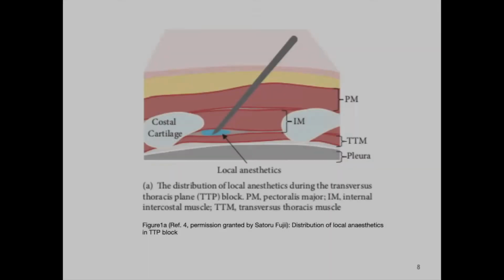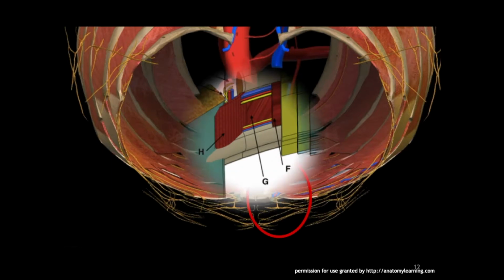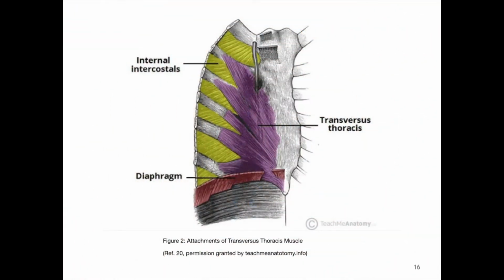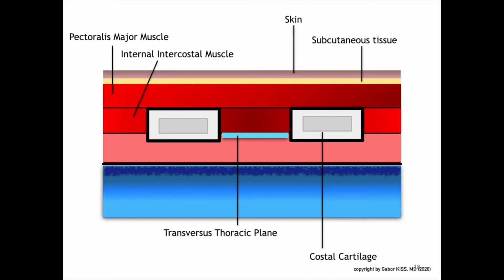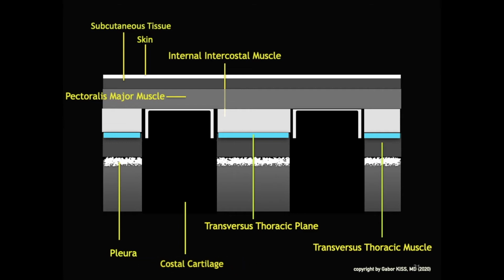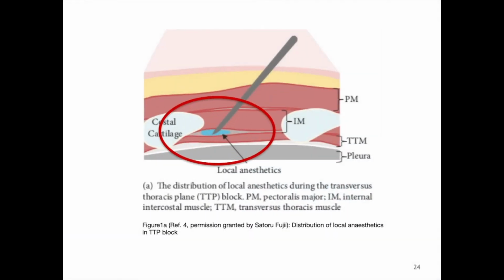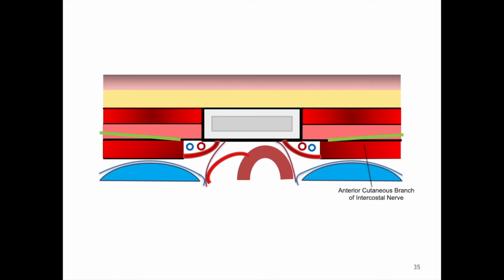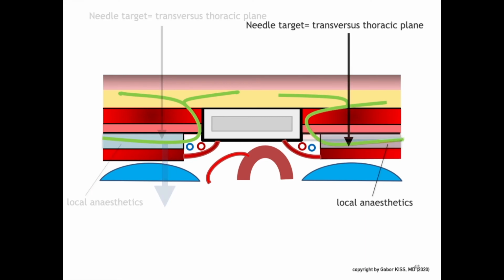TTP Block (Transversus Thoracic Plane Block (TTP block) for of the anterior chest): Definition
Created by Gabor KISS, MD

This is a chapter on the Transversus Thoracic Plane Block (TTP block) for  the anterior chest describing the definition of the TTP block.